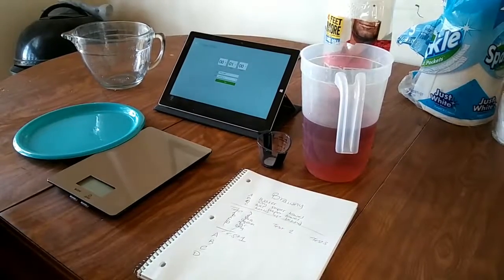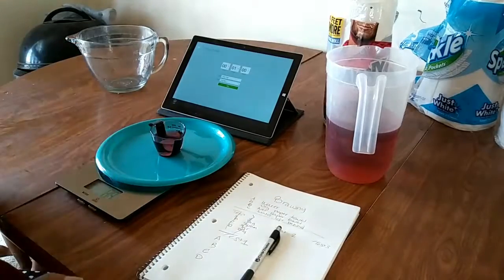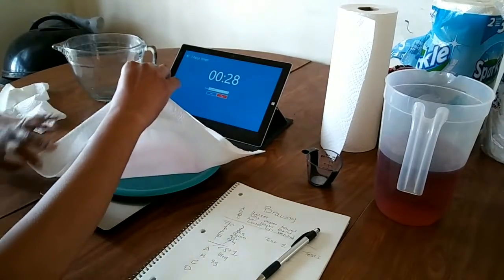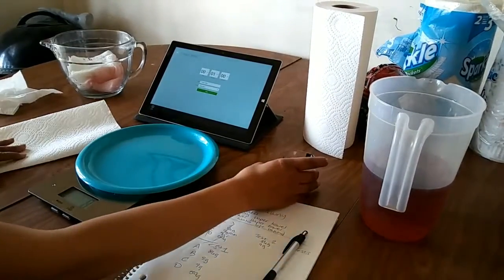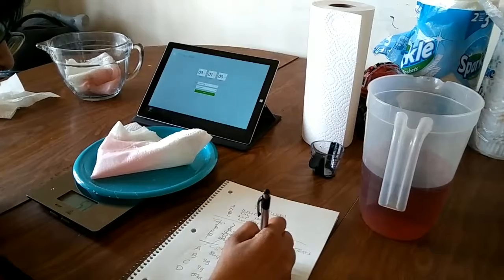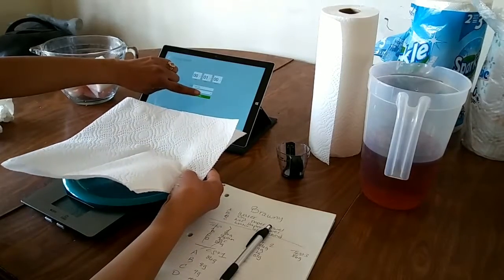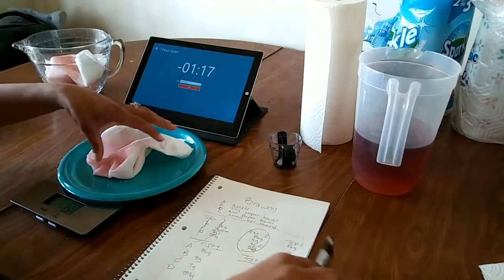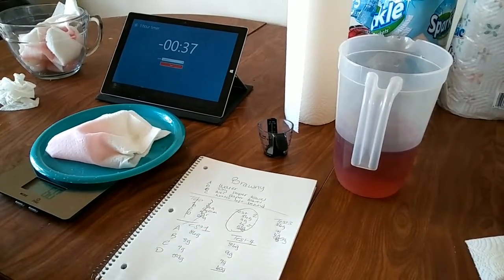Brawny Paper Towel Test